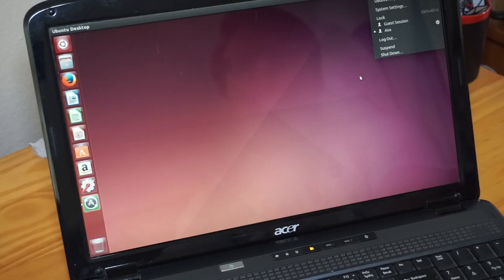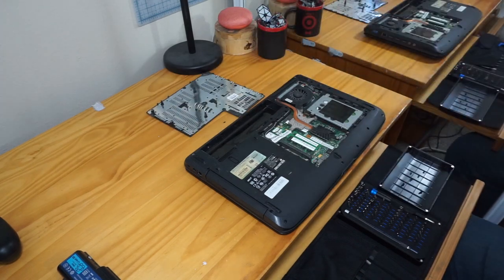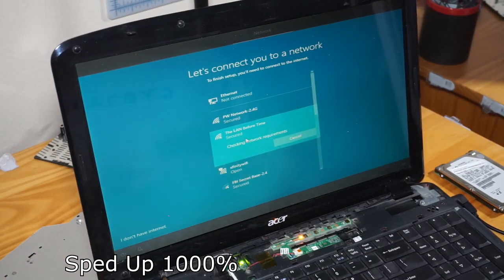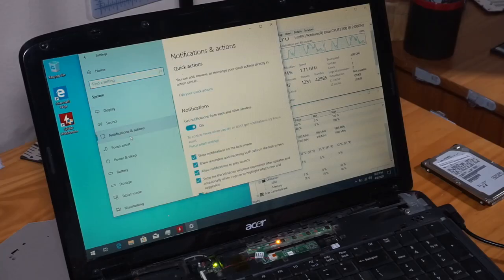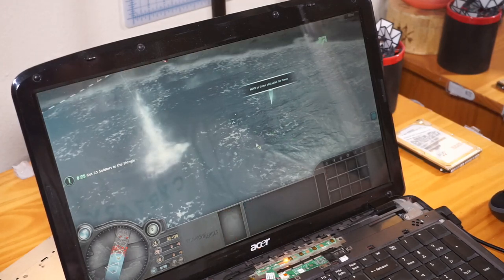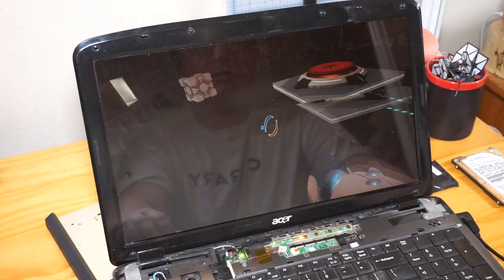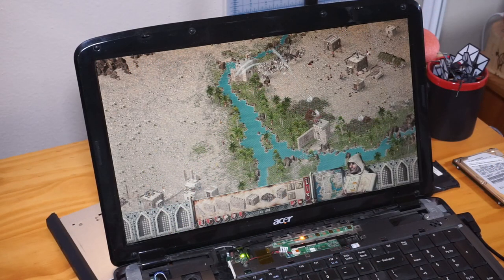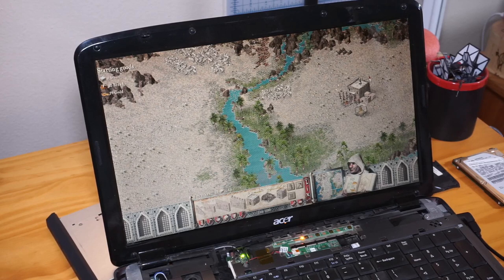Gaming On an 11-year Old Laptop | Upgrading Acer Aspire 5735z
I take a look at the very first laptop I ever purchased for myself, and see if I can game on it! No the thumbnail doesn't lie, I can in fact play Destiny! All in all, it's a great trip down memory lane and a fun upgrade to an old system!